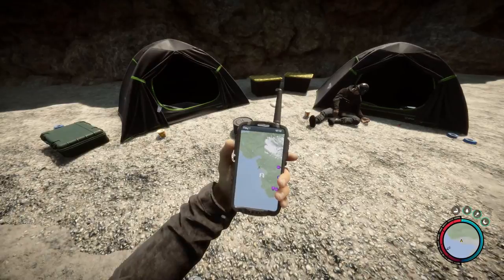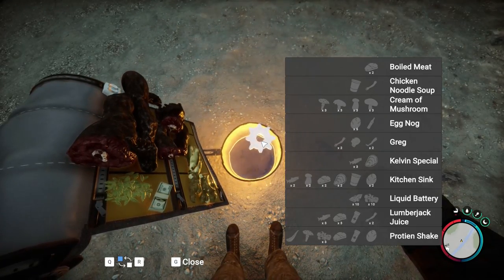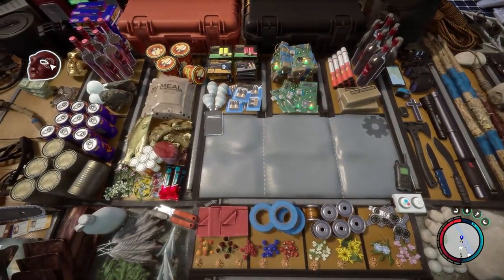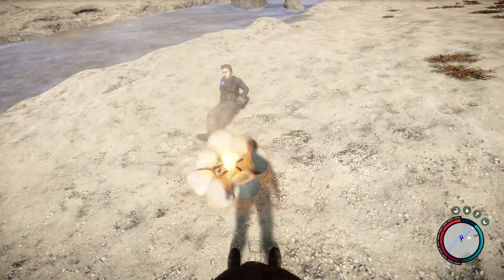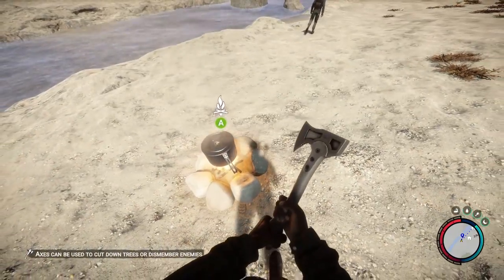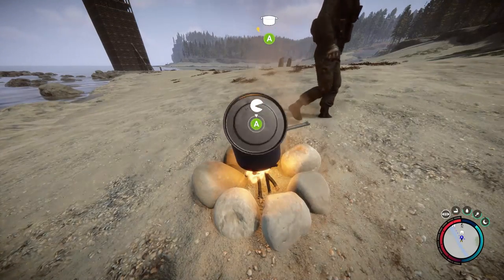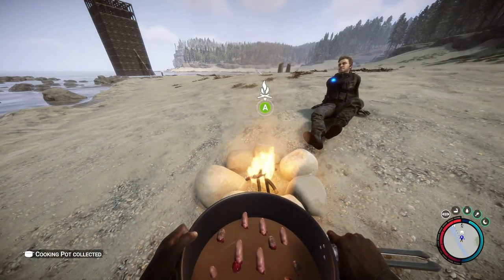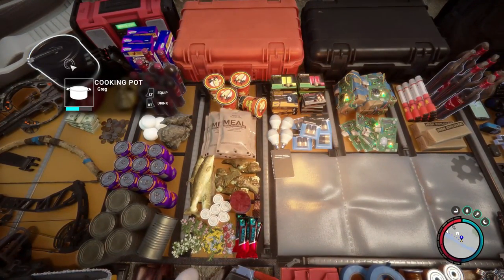New Cooking Pot & Advanced Cooking System Patch 05 Sons of the Forest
Cooking Pot Location Patch 05
How to Use Advanced Cooking System Patch 05